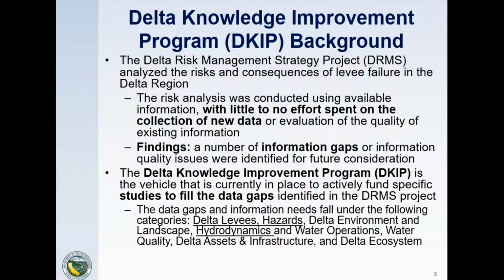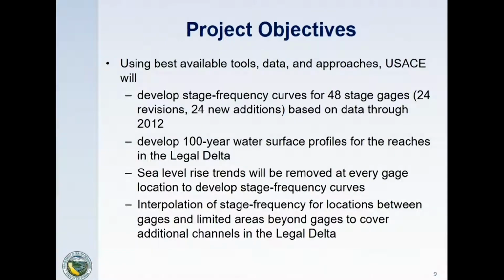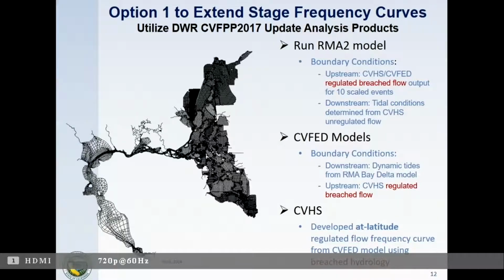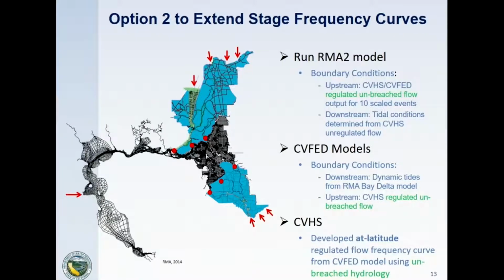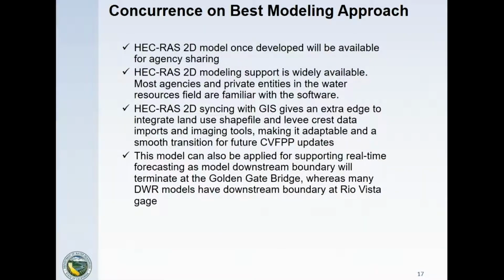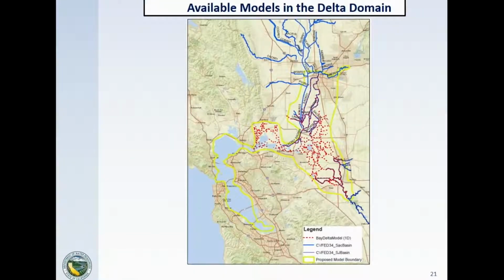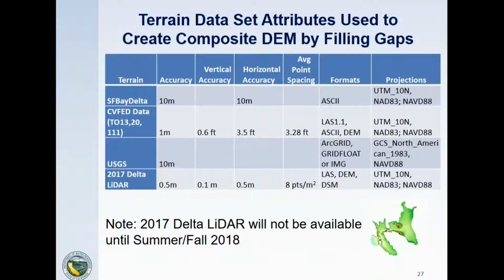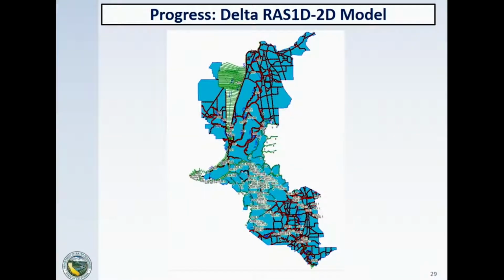CWEMF 2018 Day1 Session 2 Sacramento San Joaquin Delta 100 year Hydrology Modernization Project Rumm